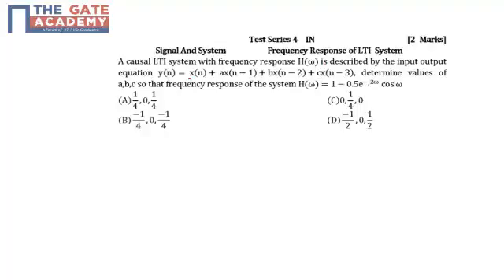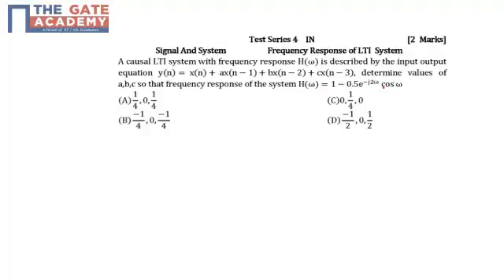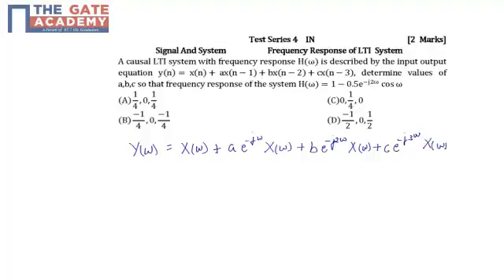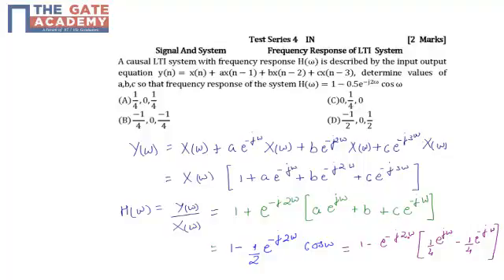GATE 14 AIMTS 4 Q No 46